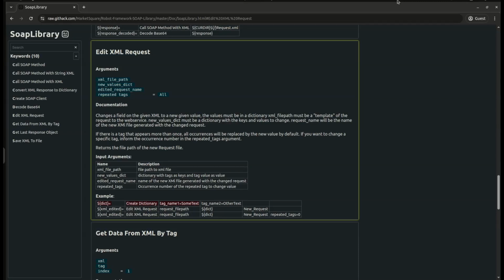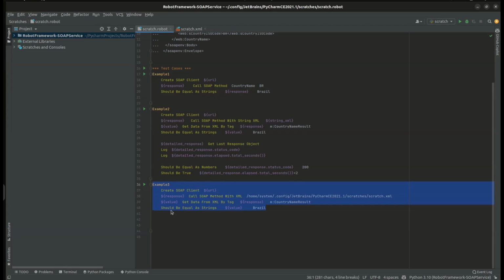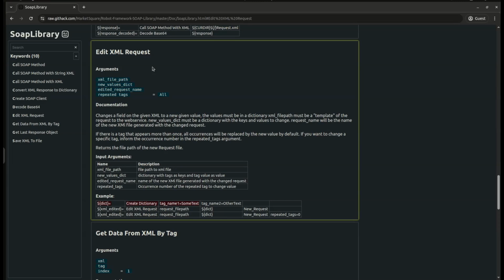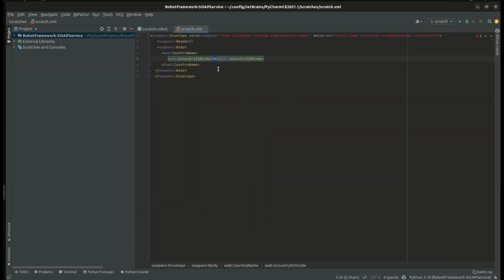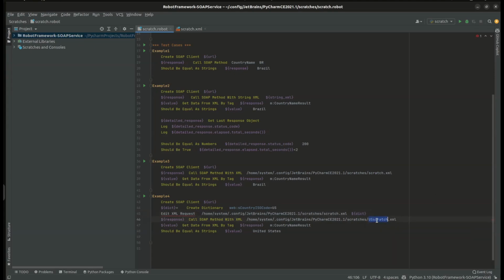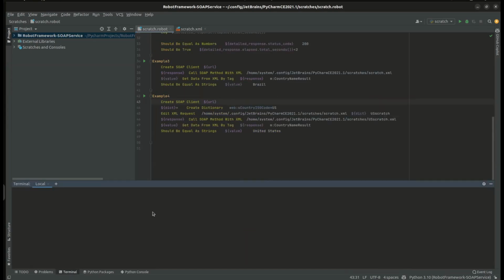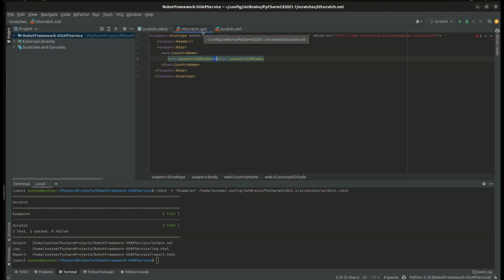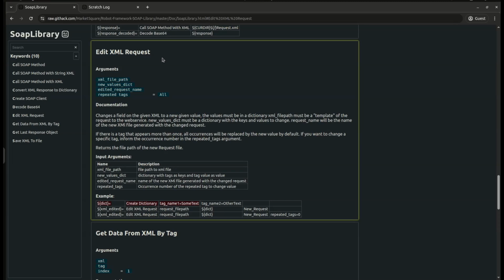Session5 - Edit XML Request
Session covers Edit XML Request keyword